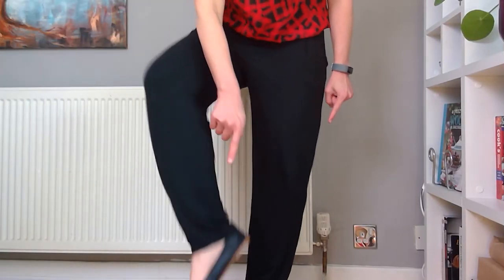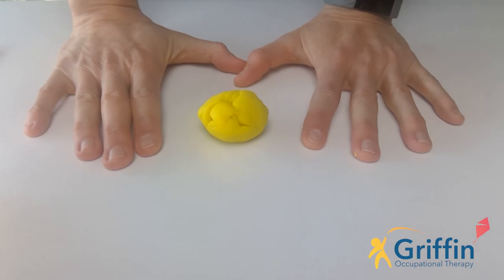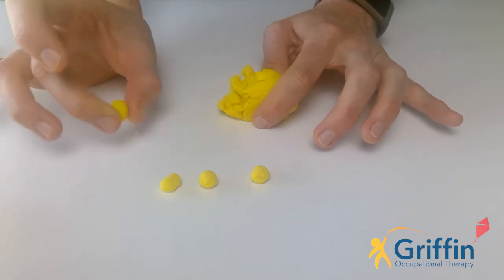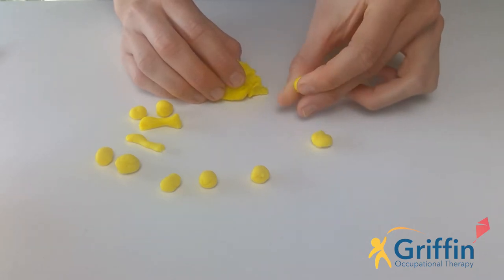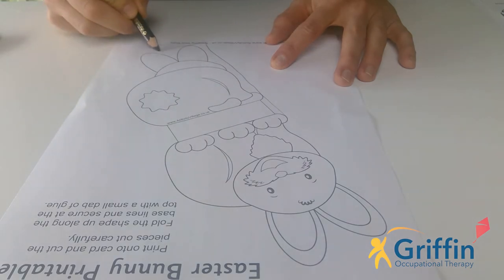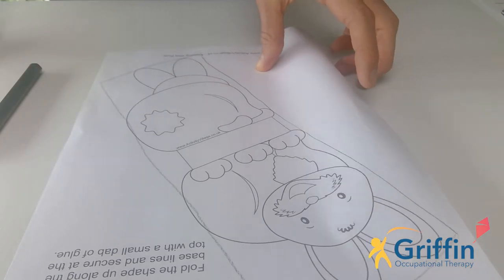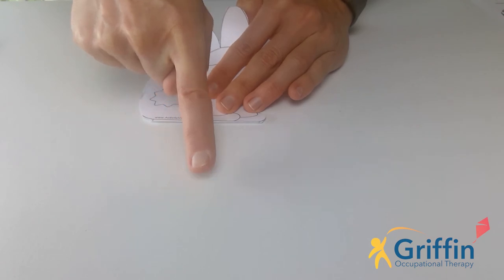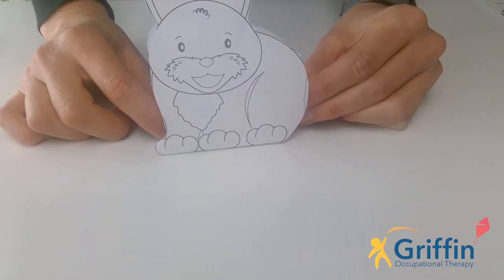GriffinOT Fine Motor Skills 10 - Easter craft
Daily fine motor and craft activities from GriffinOT to support parents who are homeschooling.  This week we have some Easter themed craft, along with our usual body and finger warm-ups.  Make sure you download the worksheets from the GriffinOT website in advance.  You will also need colouring pencils, glue, scissors and play dough for today.